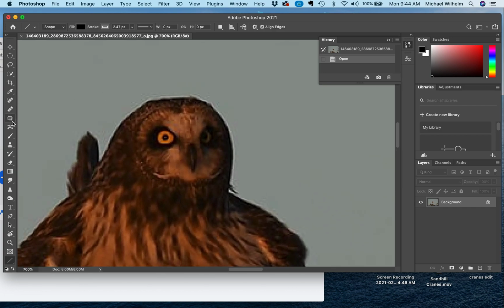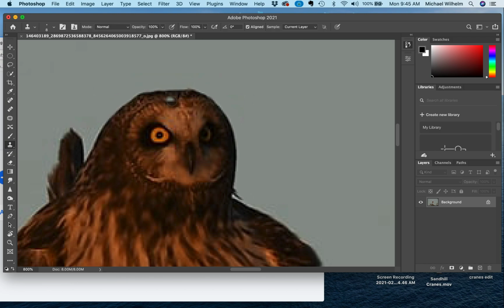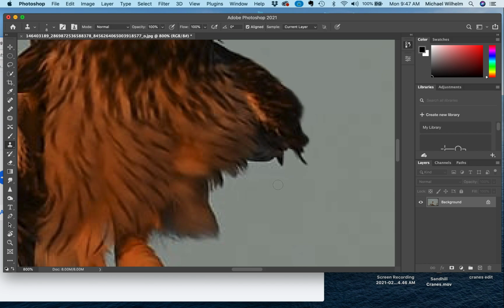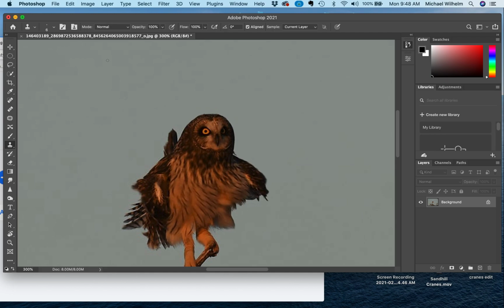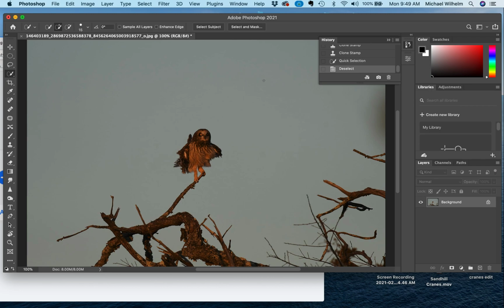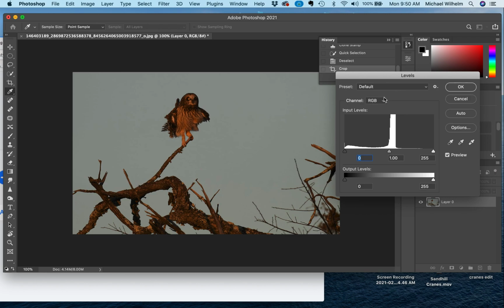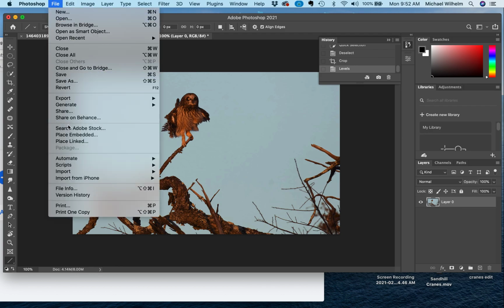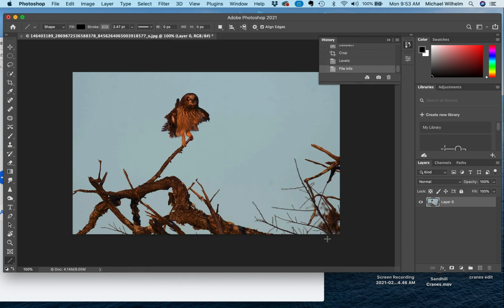Owl edit in Photoshop